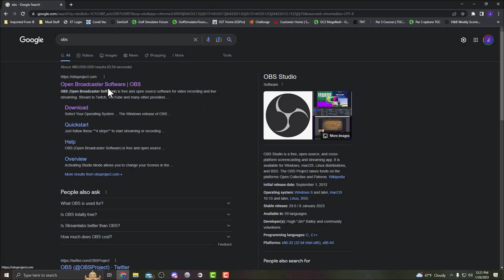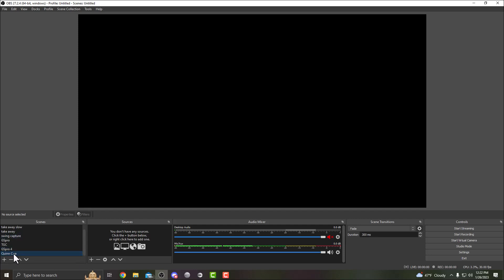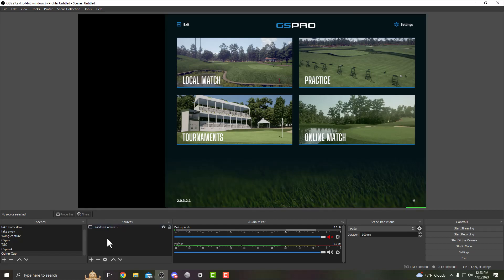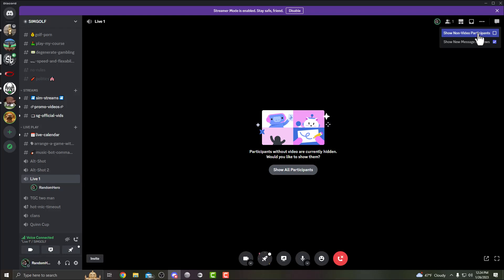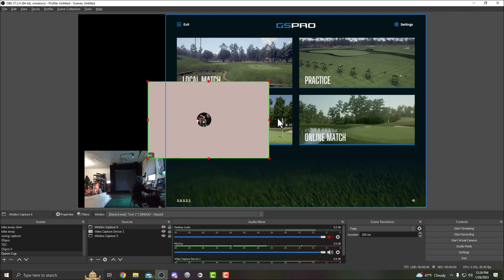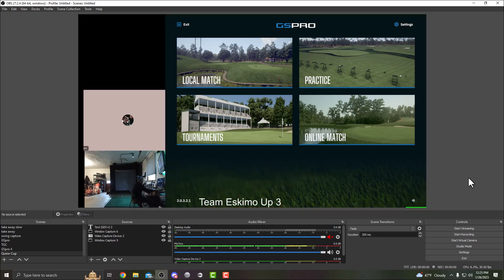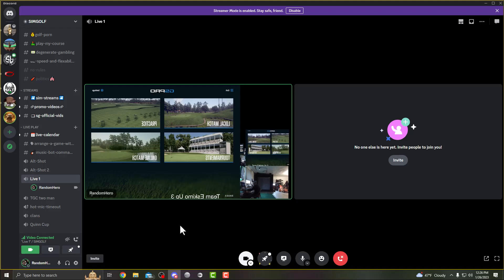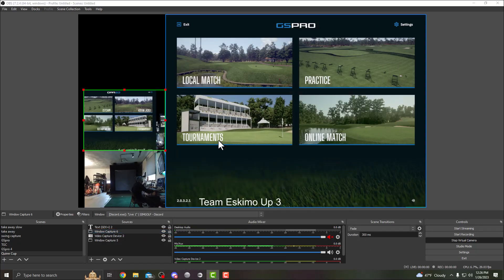OBS Virtual Camera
Setting up virtual cam for live matches